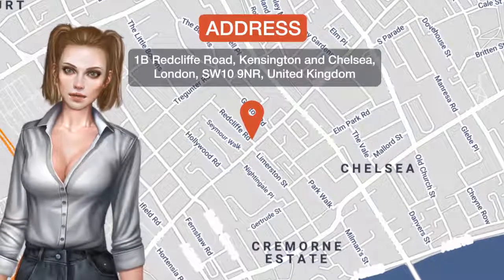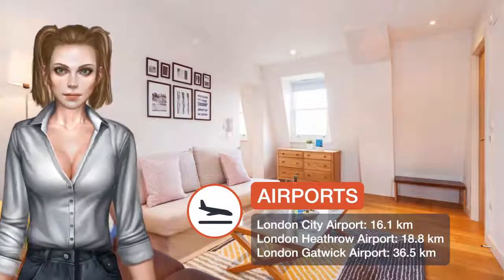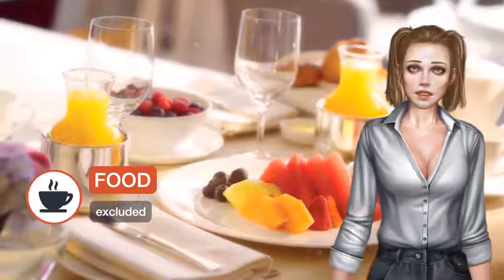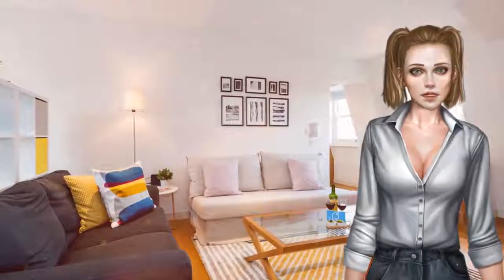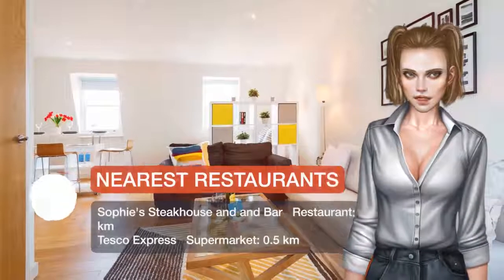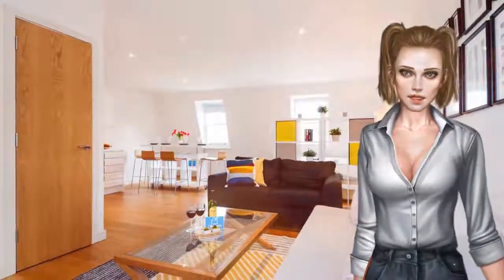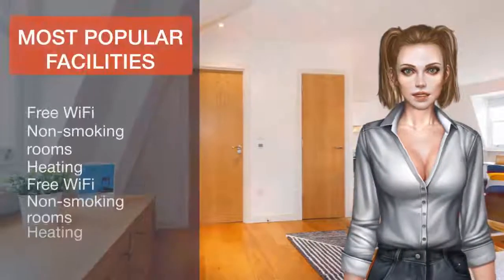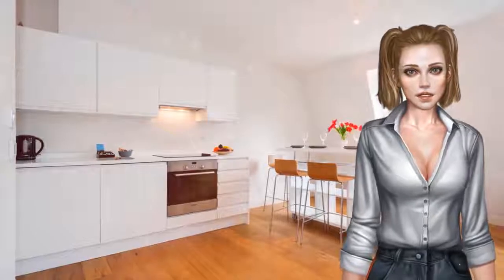The Chelsea Redcliffe Hideaway | Review Hotel in London, Great Britain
One of our best sellers in London! The Chelsea Redcliffe Hideaway is a self-catering apartment located in London, located 0.7 mi from South Kensington underground station. Free WiFi is available in this apartment, located 1.1 mi from Royal Albert Hall and 1.2 mi from Harrods. The 1-bedroom apartment is equipped with a kitchen with a dishwasher and a bathroom with a shower. A TV is available. Olympia Exhibition Center is 1.4 mi from the apartment, while The Serpentine is 1.5 mi away. The nearest airport is London City Airport, 9.9 mi from the property. Kensington and Chelsea is a great choice for travelers interested in architecture, monuments and entertainment.